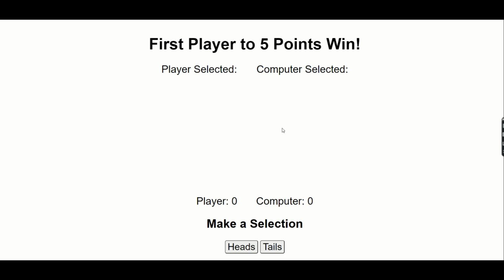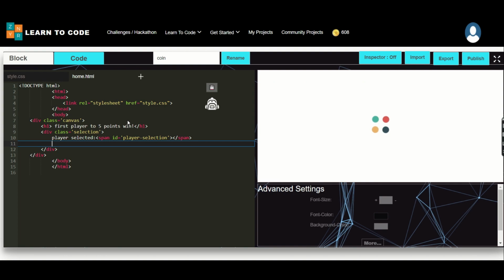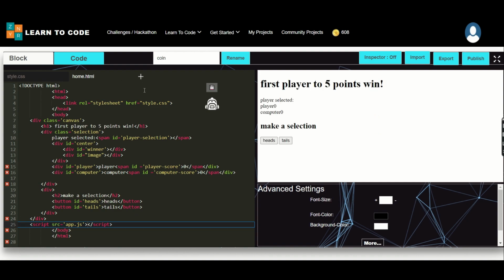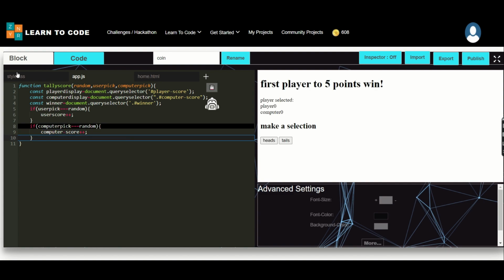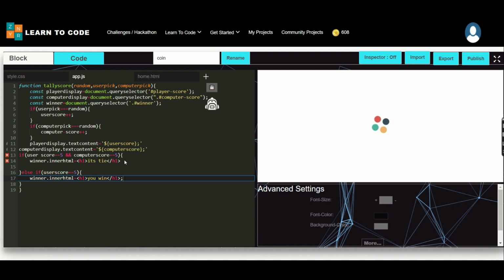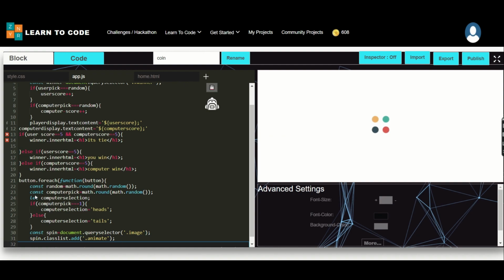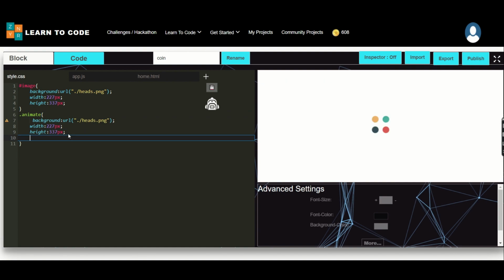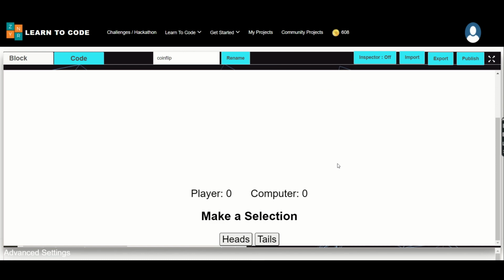COIN FLIPPER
"How to create a coin flipper using (JavaScript, HTML, CSS),
Coin flipper Using JavaScript,
Coin Flipper game creation,
Coin Flipper Creation,
Projects for beginners using (JavaScript, HTML, CSS),
JavaScript beginners project,
JavaScript project"